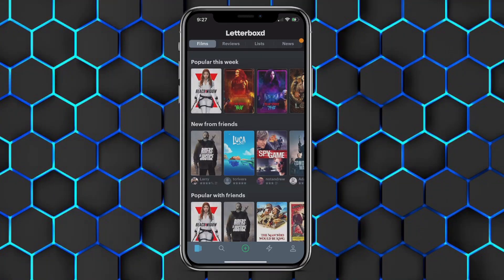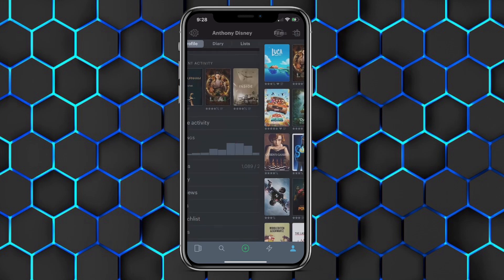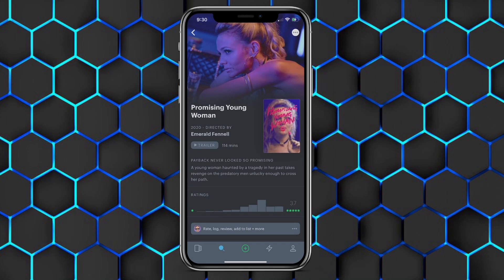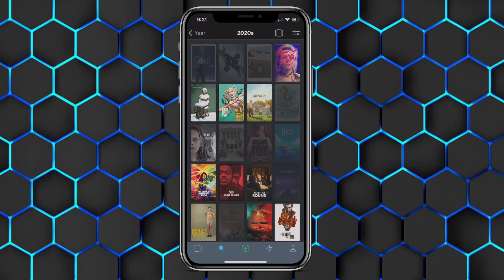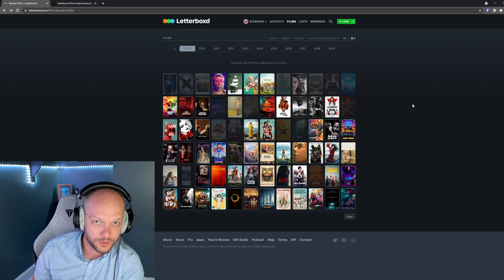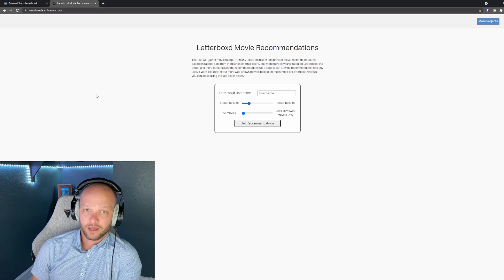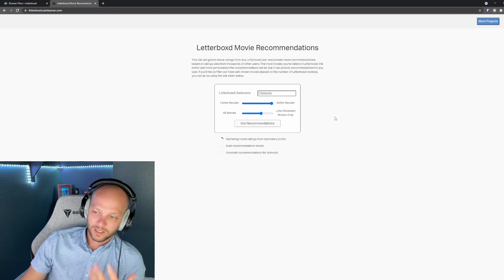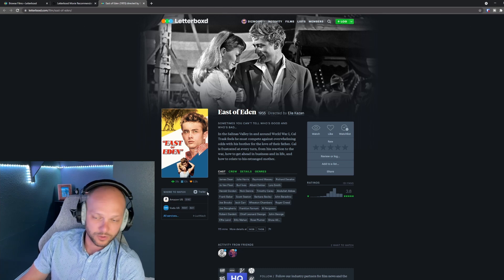Find New Movies to Watch | How to use Letterboxd to find new movies!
Find new movies to watch with Letterboxd and a new tool created by owner of samlearner.com.

Are you tired of never being able to find new movies to watch? Use this method to find new movies relevant to you!

00:00 - Intro
1:17 - Letterboxd Mobile
4:16 - Letterboxd Desktop
5:37 - The New Movie Tool